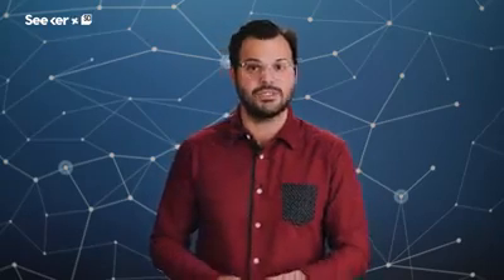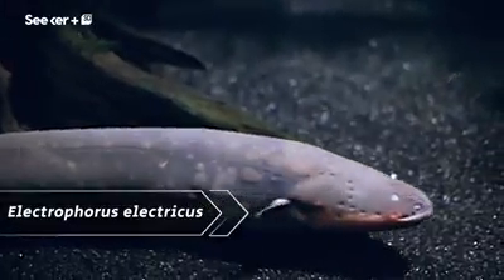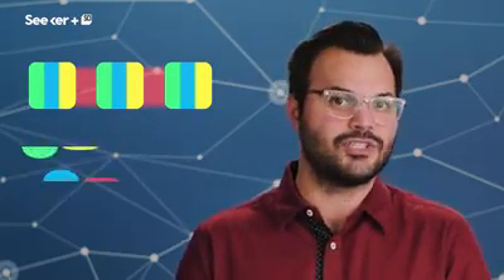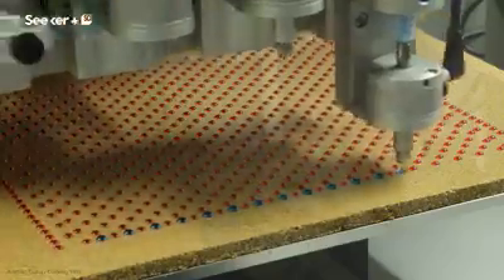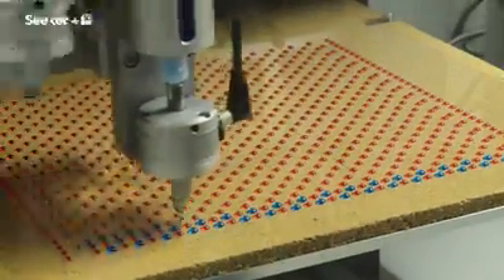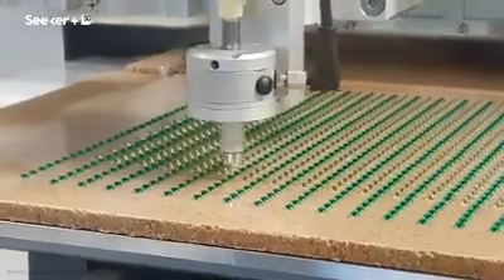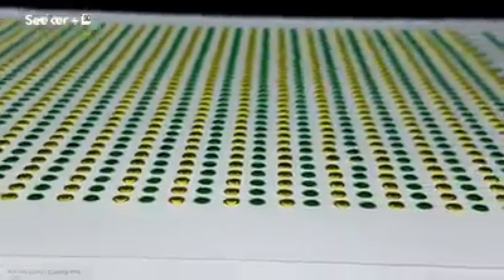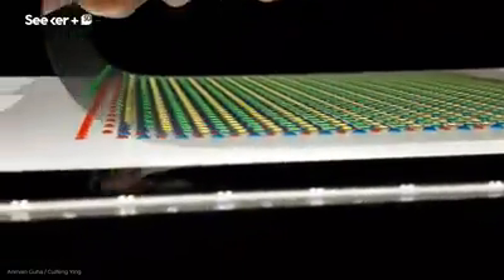How current generate in Eel.